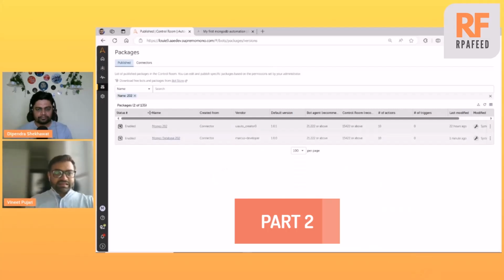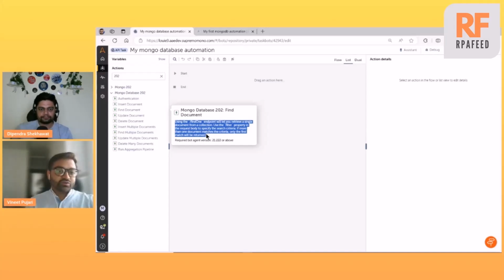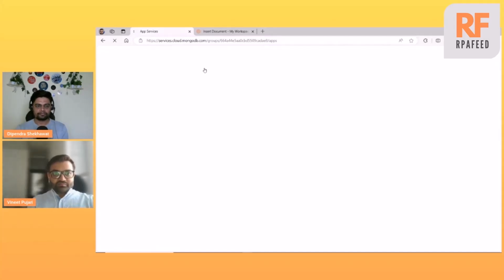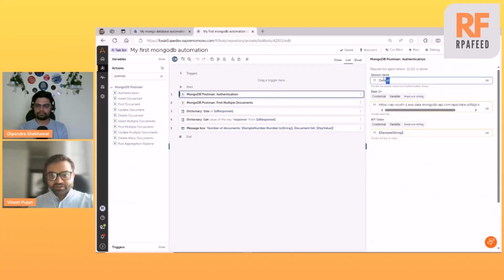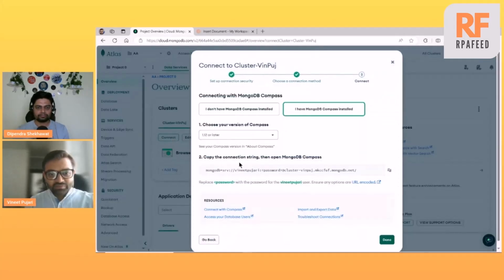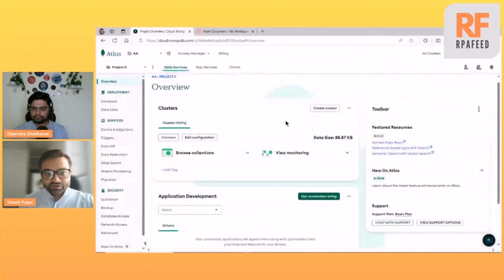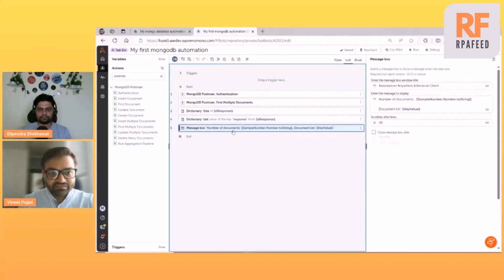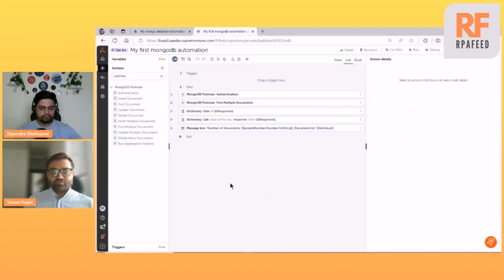A360 Connector Builder with Vineet Pujari - Part 2 | Live Build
This is part 2 of the Connector Builder Live build where Vineet Pujari, Sr. Product Manager  @Automationanywhere, shows how to consume the connector builder package in the Bot task & API task of A360.

🚀What is Connector Builder?
The Connector Builder is a no-code API integration tool that lets you connect any Cloud app or custom service. Create custom connectors (packages) for various web applications or services that use APIs, and then use them in your automations.

✅Shownotes and Artifacts

🚀Automation Anywhere docs

🚀MongoDB